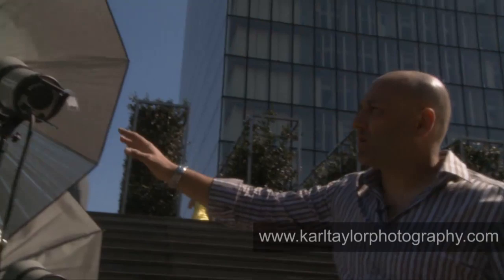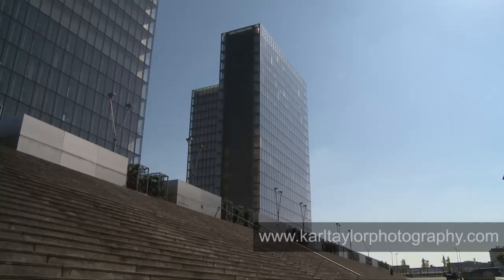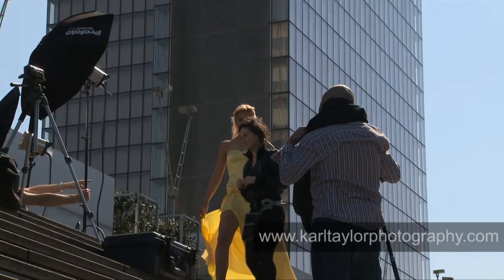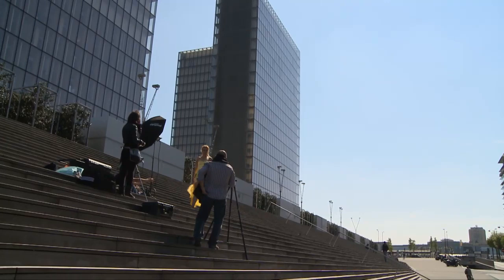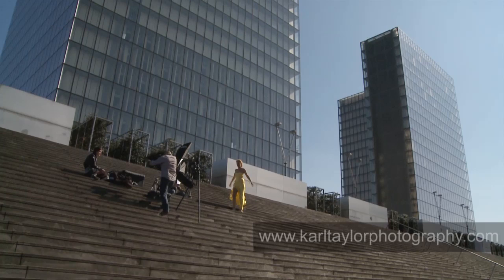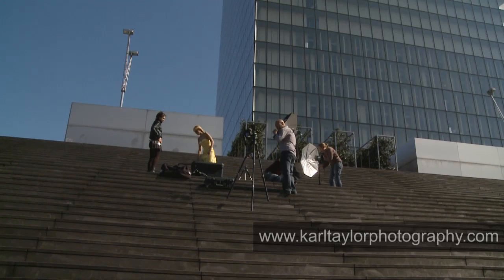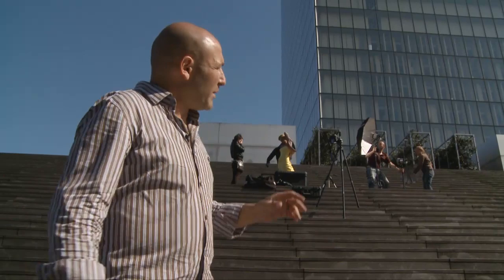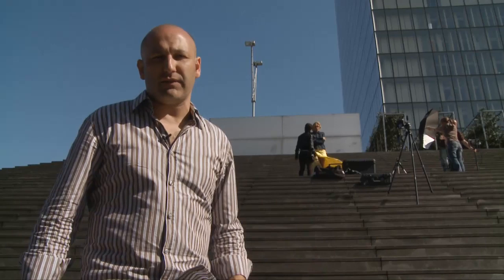Photography Tips on Fashion and Beauty Lighting - Photography Tips by Karl Taylor Photography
Photography Tips on Fashion and Beauty Lighting